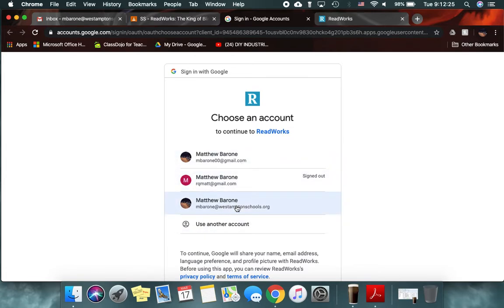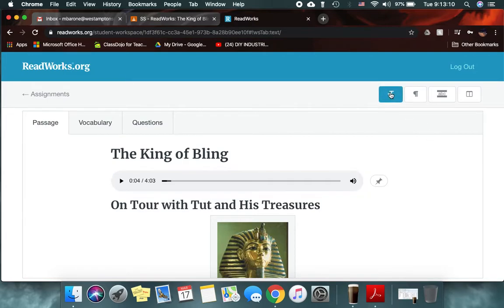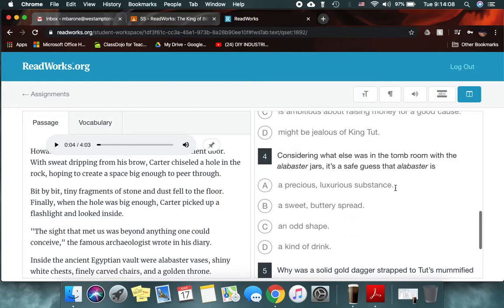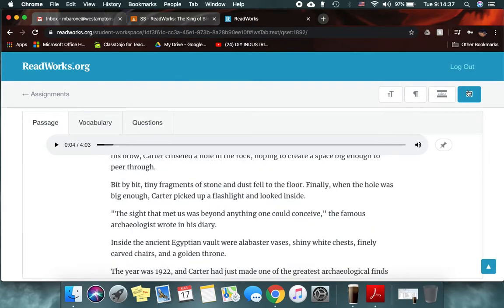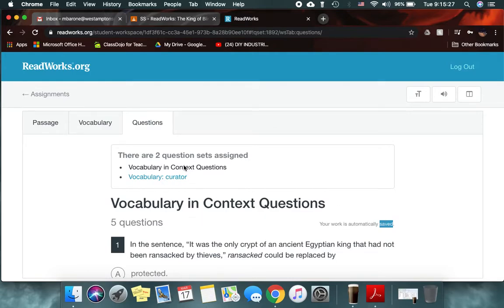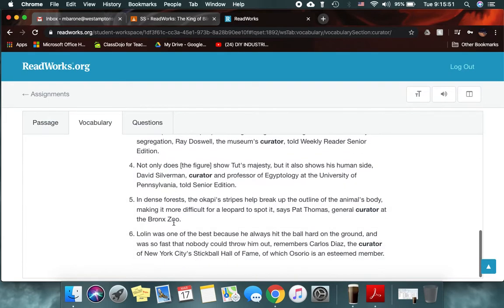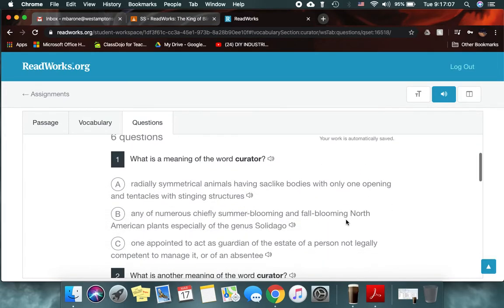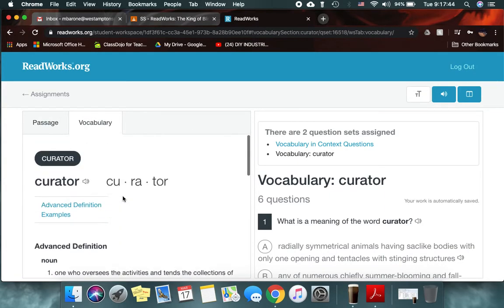Student Intro to Readworks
This is an introduction on how to log into and use Readworks.